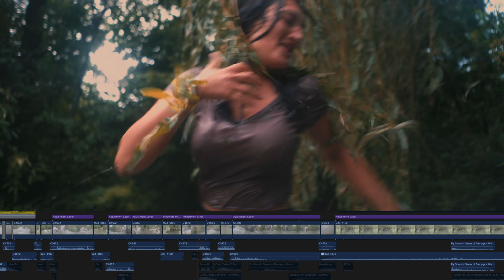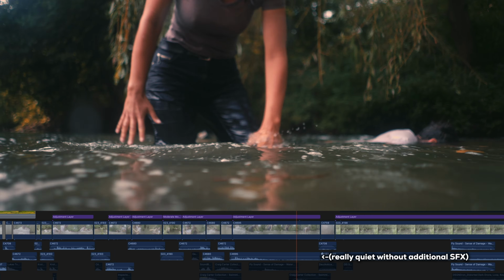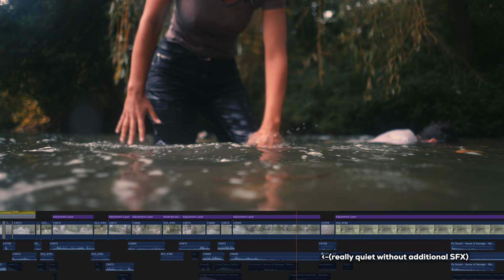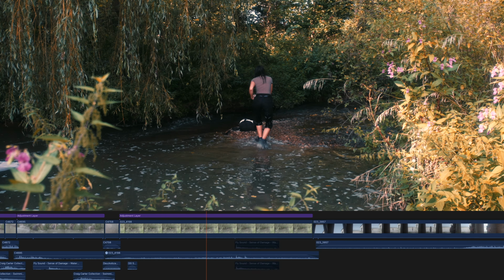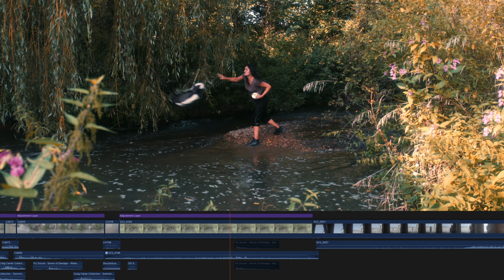The Importance of Sound Design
In this video we're gonna talk about the importance of sound design!

►Timestamps:
00:00 Intro
00:30 Types of Sound Design & where to get Sounds?
01:26 ADDING Sound Effects
02:10 REPLACING Sound
04:24 LAYERING Sounds
05:35 WHAT to add?
06:34 Outro